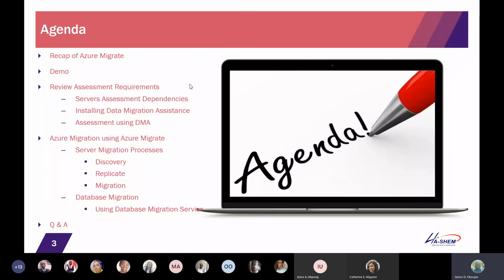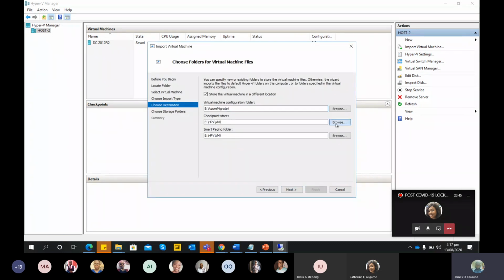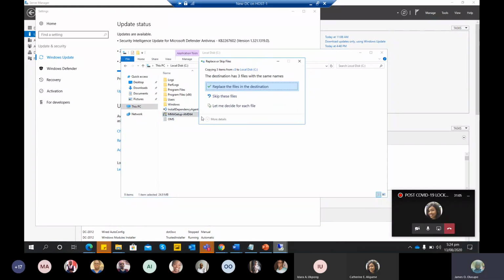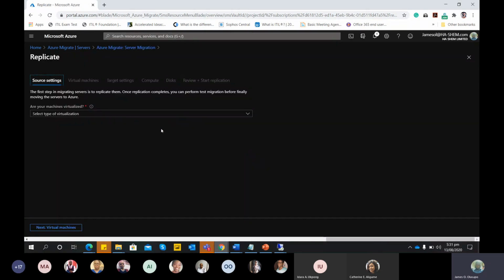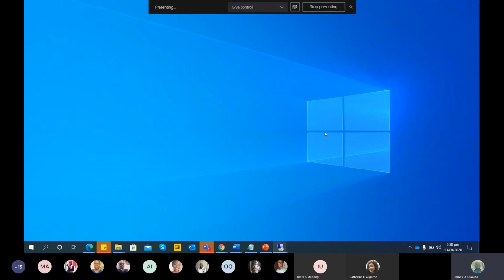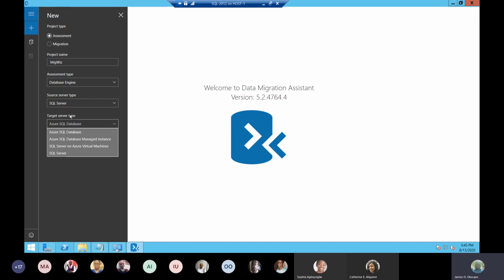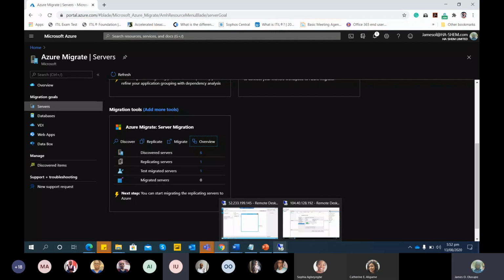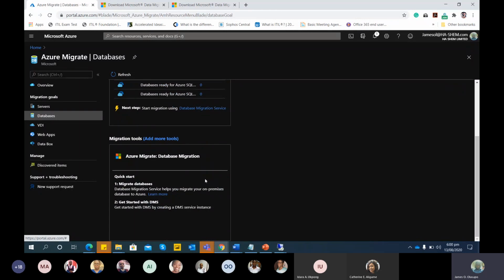Thursday TechTalk | Ep #4 | Simplify Your Cloud Migration Journey with Azure Migrate – Part 2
In Part 1 of Simplify your Cloud Migration with Azure Migrate, we discussed on Azure Migrate and the challenges encountered in the migration process.
We also saw how to use Azure Migrate to discover and plan towards our cloud migration journey; you can get the recap

In Part 2, we demo the migration, and also explore the other ways that we can use Azure Migrate devices to discover and analyse other databases, and their readiness to Azure.